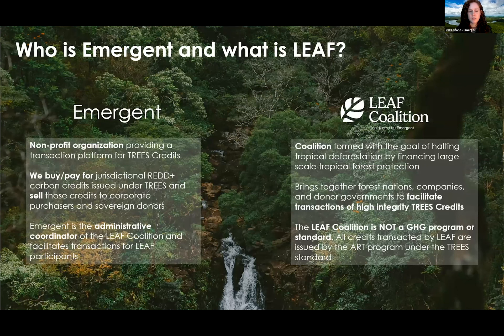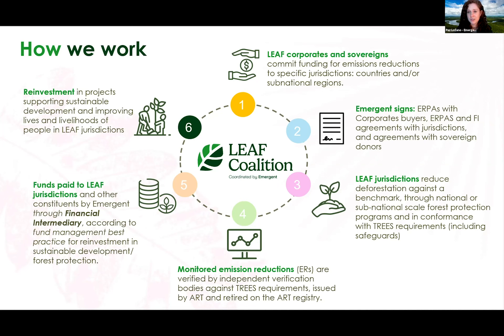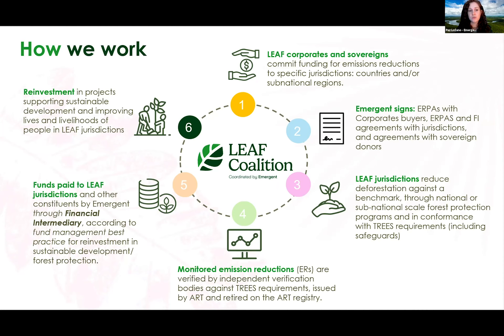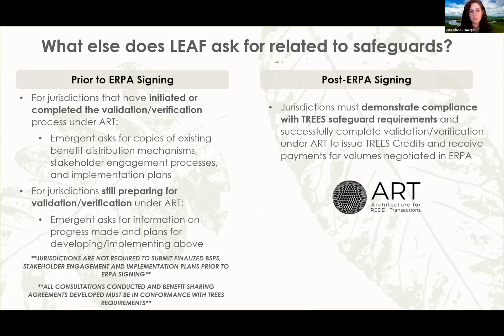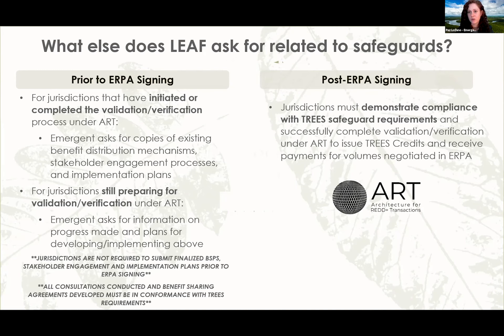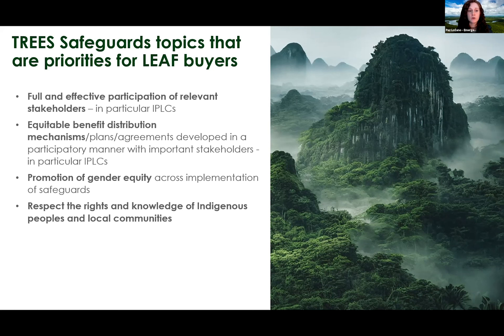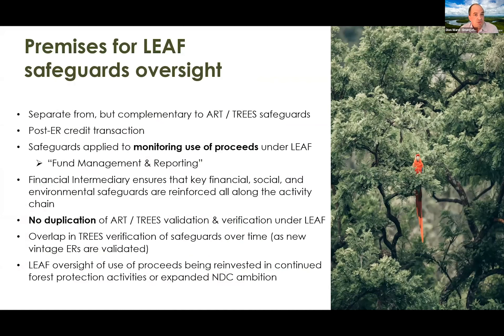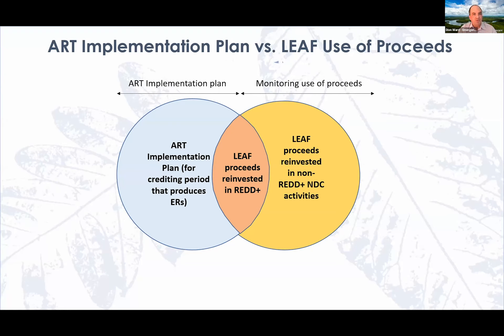Safeguards Webinar- 7 Dec 2022